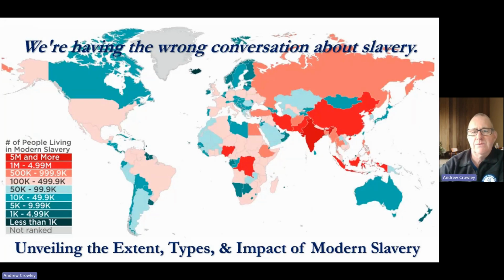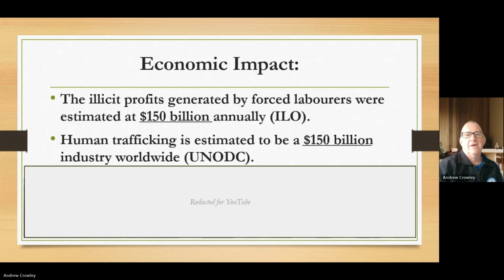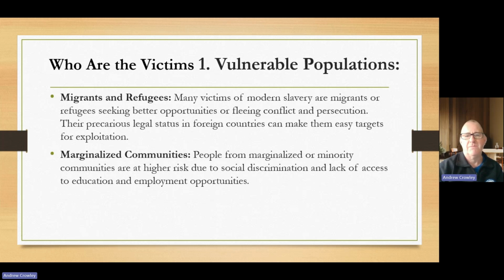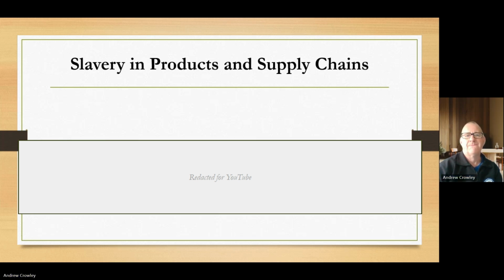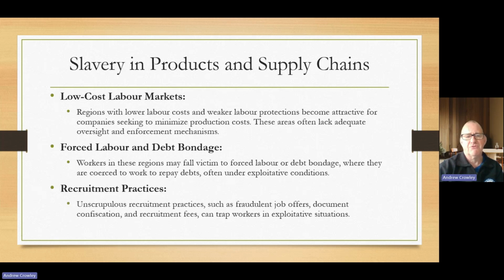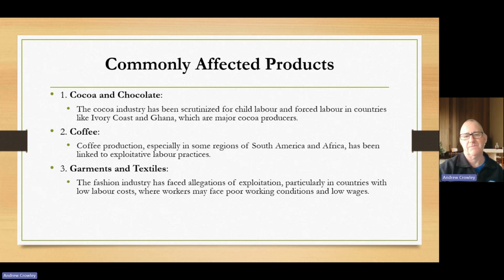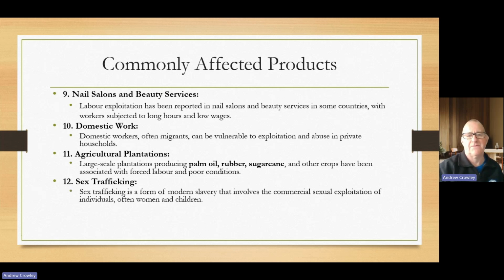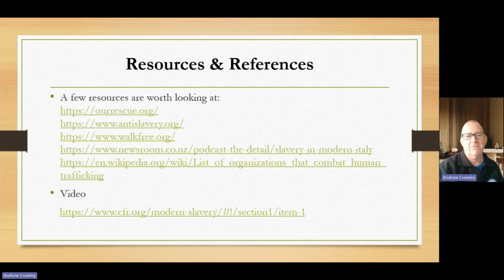We're having the wrong conversation about slavery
An estimated 50 million people around the world, living in modern day slavery, as recently as 2021. A report by the International Rights Group, 'Walk Free' suggest the figure increased by 10 million within five years... The reasons are complex, but extreme weather conditions, forced migration and armed conflicts are exposing entire communities to exploitation. Low-income countries are at the centre of this issue... But findings show consumerism and demands from rich nations are contributing to the problem. So, what's being done to stop it?

This is a recording of my presentation to Auckland Deep Thinkers meetup group.